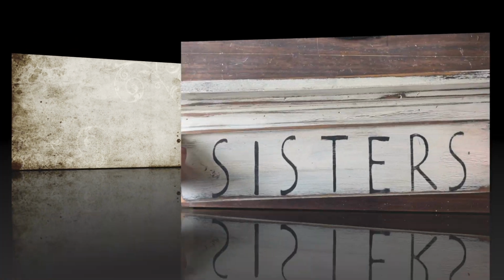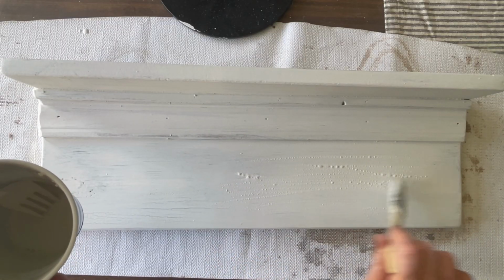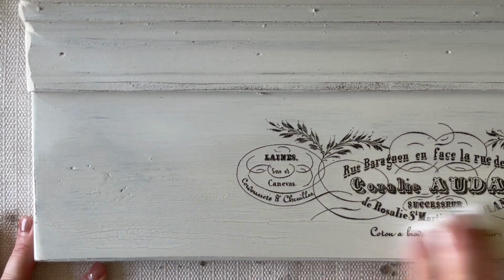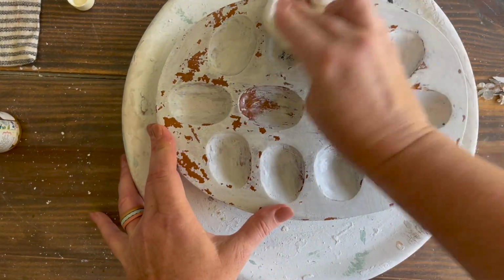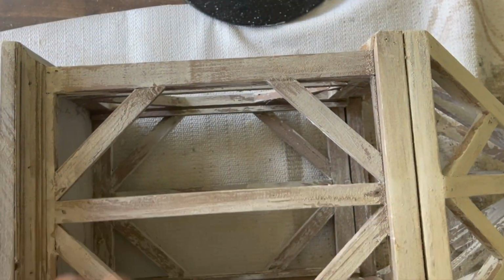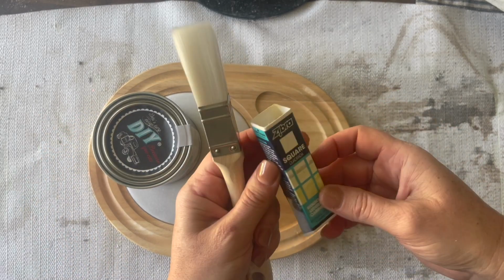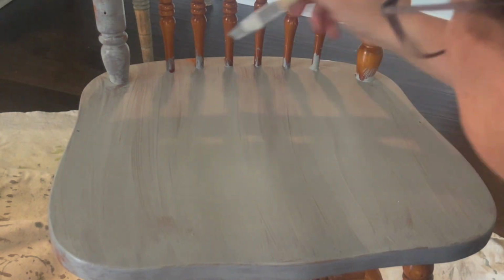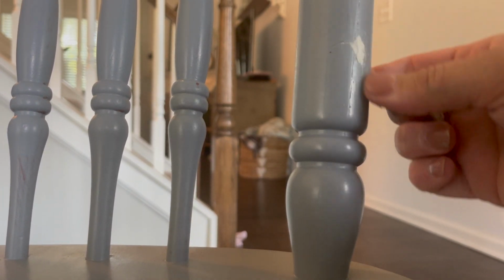Thrift Flips for profit ~ DIY for resale ~ IOD ~ milk paint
I met up with Sonnet from Sonnet's Garden Blooms at the CreativeCon conference and we each thrifted 5 items that we would upcycle into decor that fit our styles.  In this video I use milk paint, DIY Cottage Color paint and IOD transfers to change these thrifted items into things I would sell in my vendor booth for a profit.  I love being able to find someone else's trash and make it more "my style" to sell for a profit.  Thank you so much for coming along with me on this journey!

Sonnet's Video

Booth Location:
Out of the Cedar Chest
129 Merchants Square, Suite B